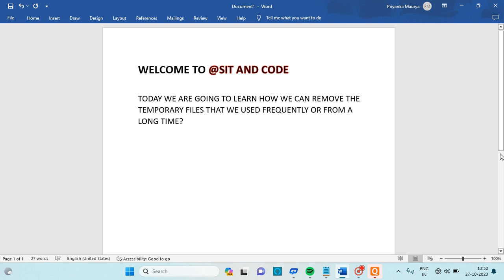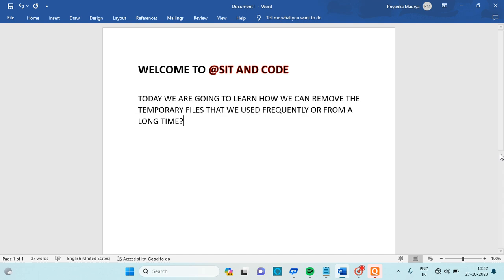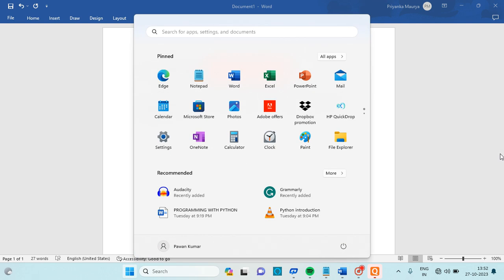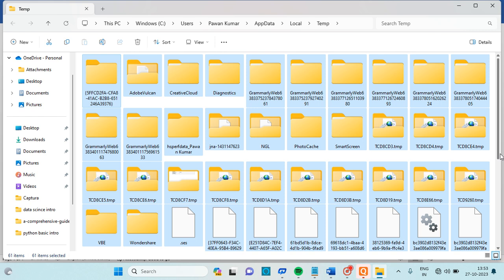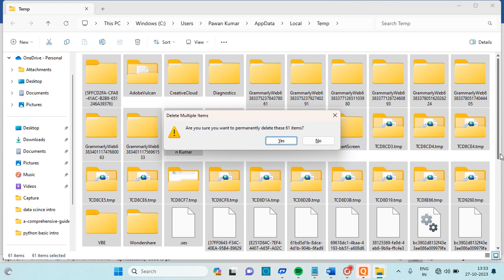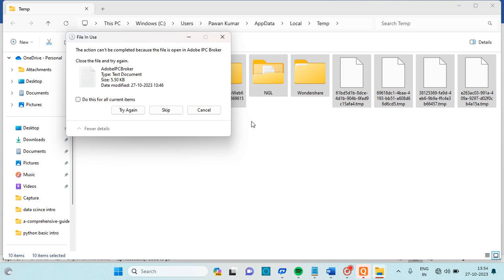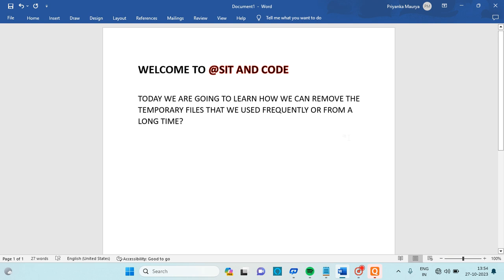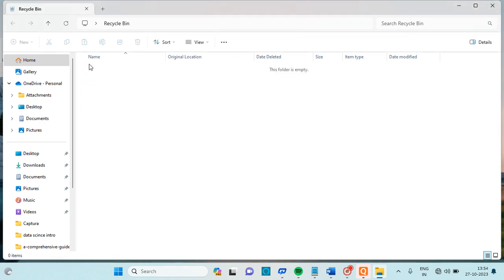How To Remove Temporary Files From Computer? Make Faster Your PC@SITANDCODE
Using %temp% in Windows is a quick way to access the temporary files directory. Here's how to remove temporary files using %temp%:

Press Win + R: Press the Windows key + R to open the "Run" dialog box.

Enter %temp%: Type %temp% into the dialog box and press Enter. This command will take you directly to the temporary files folder.

Select All Files: Once inside the temporary files folder, press Ctrl + A to select all the files.

Delete Selected Files: After selecting all the files, press the Delete key on your keyboard, or right-click and select "Delete" to remove these temporary files.

Confirm Deletion: Confirm the deletion when prompted. Note that some files might be in use and cannot be deleted.

Always be cautious when deleting files and ensure that you're not removing any essential system files. Temporary files are usually safe to delete, but it's best to avoid deleting files if you're unsure about their importance or origin.